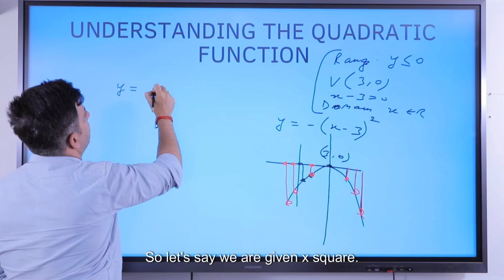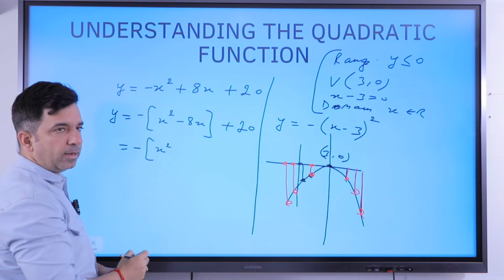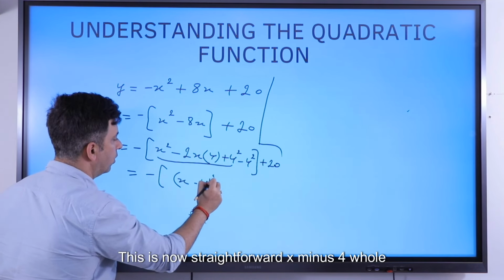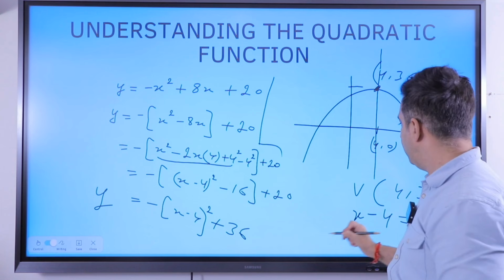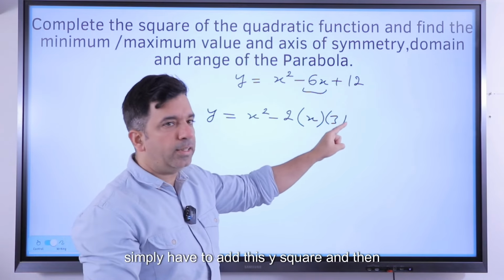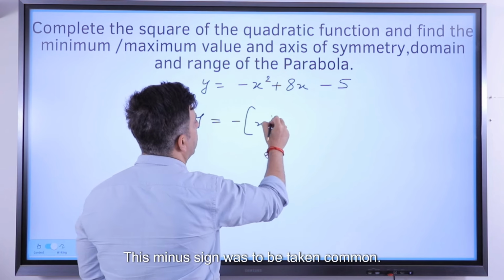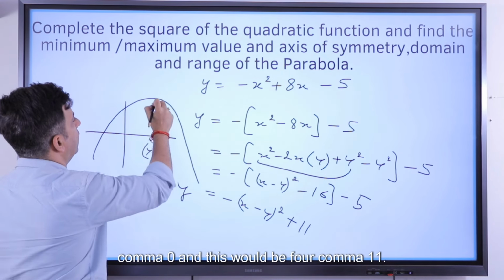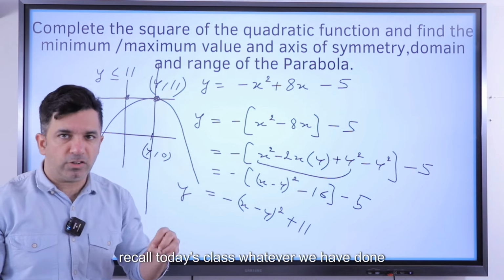"Crack the Code: Grade 11 MCR3U Quadratic Equations | Ontario Curriculum Demystified!" Part 4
Unlock the secrets of Grade 11 MCR3U Quadratic Equations with our comprehensive video series! Designed for Ontario students, our tutorials break down quadratic functions, factoring, completing the square, and the quadratic formula. Whether you're aiming for top marks or seeking clarity on challenging topics, our step-by-step explanations and practice problems will guide you to success.

00:11 Complete the square of quadratic function and find minimum, maximum value and axis of symmetry domian and range of the parabola y=-x^2+8x+20
04:55 Complete the square of quadratic function and find minimum, maximum value and axis of symmetry domian and range of the parabola y=x^2-6x+12
06:48 Complete the square of quadratic function and find minimum, maximum value and axis of symmetry domian and range of the parabola y=-x^2+8x-5

MCR3U Grade 11 Math#Quadratic Equations#Quadratic Functions#Factoring Quadratics#Completing the Square#Quadratic Formula#Vertex Form#Ontario Curriculum#Grade 11 Mathematics#Quadratic Equations Explained#Quadratic Equations Tutorial#Quadratic Equations Practice#Quadratic Equations Problems#High School Math
Math Help#Quadratic Equations Review#Math Study Guide#Math Exam Prep#Quadratic Equations Solutions

anilkumar jensenmath studypug tabletclassmat#,khanacademy#allthingsmathematics